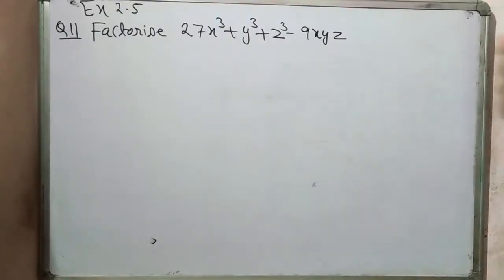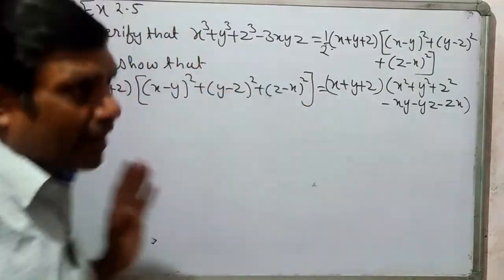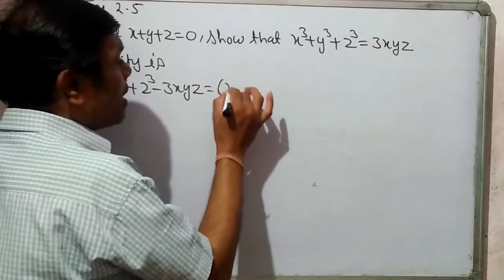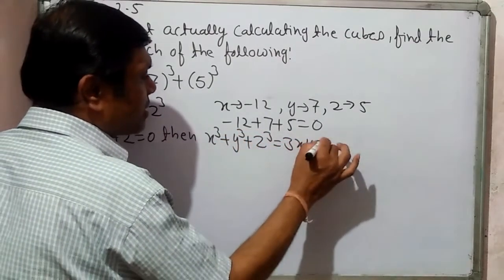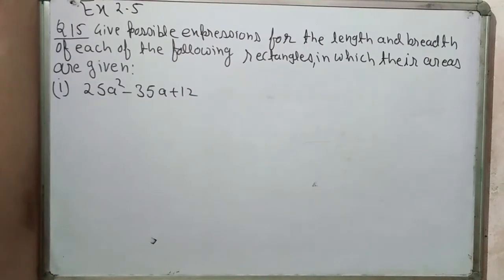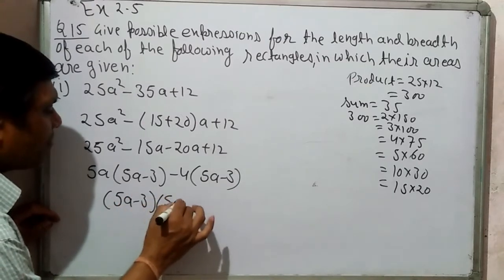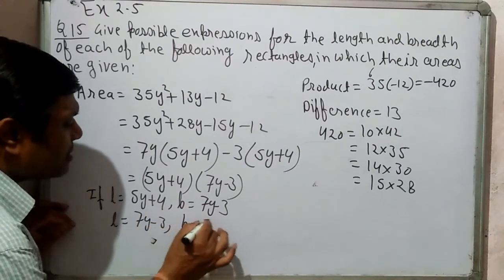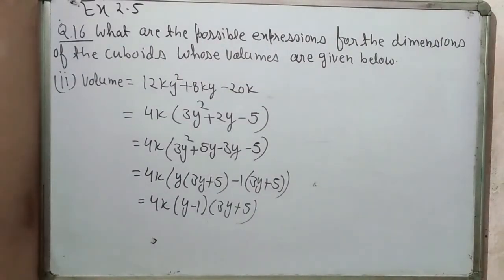15 Exercise 2.5 Q. 11 to Q. 16